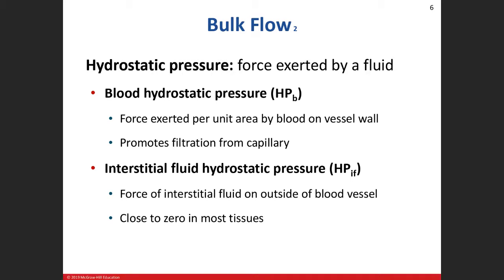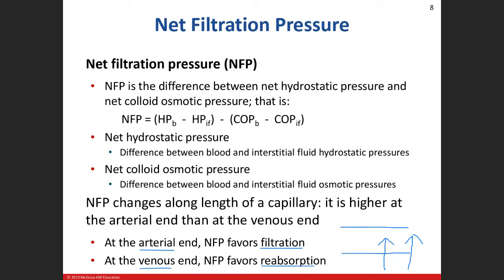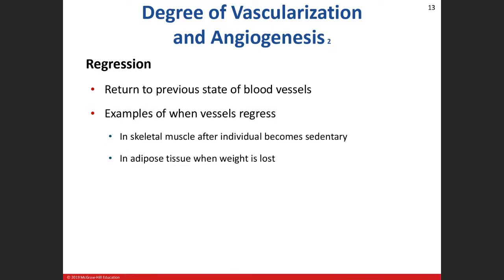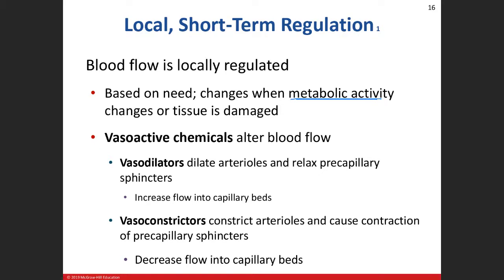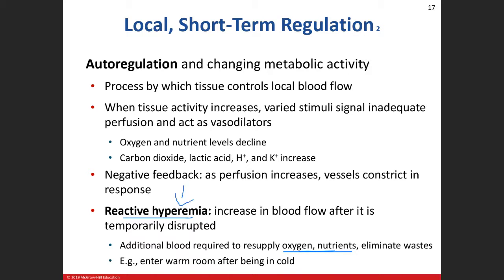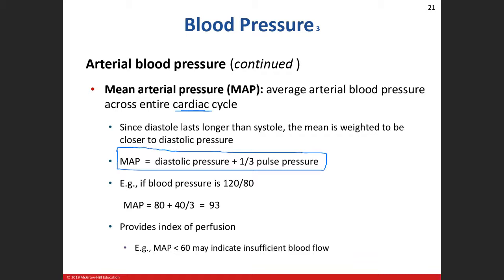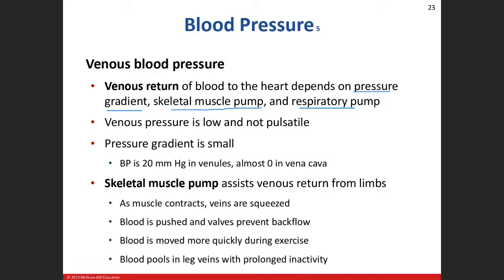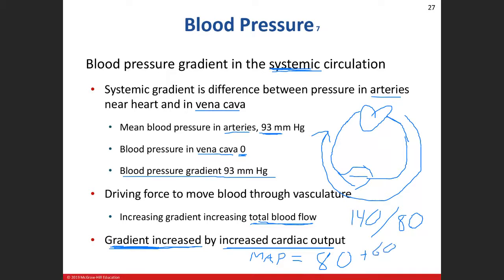Day 10: Circulatory System Chapter 20 Lecture 02/15/21 Part 2